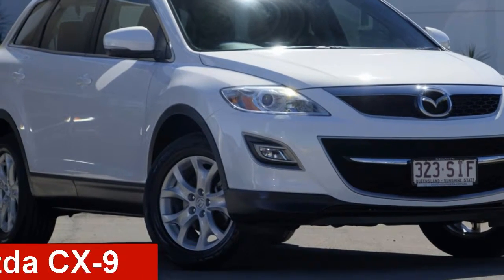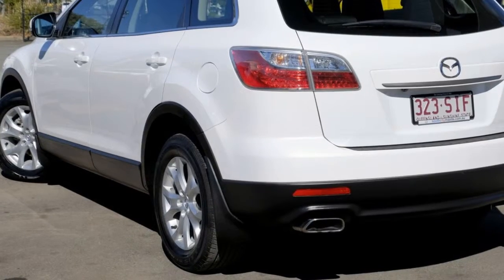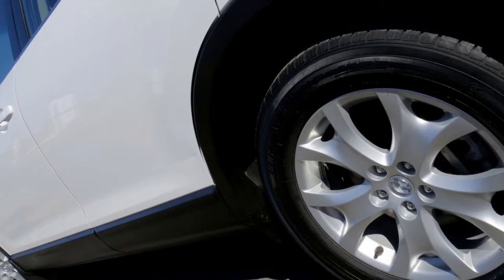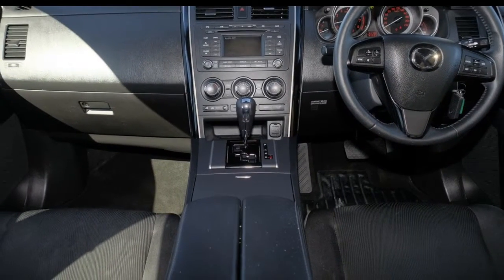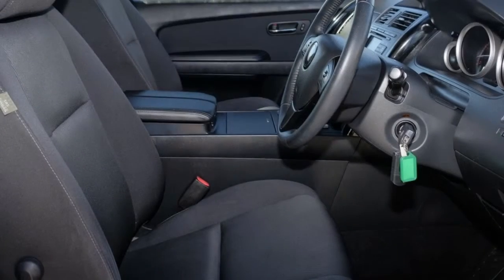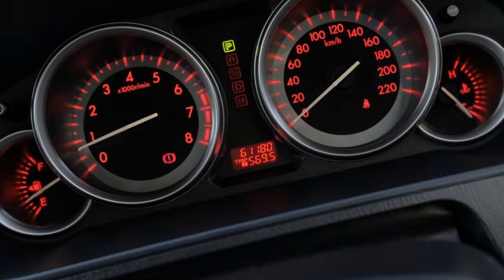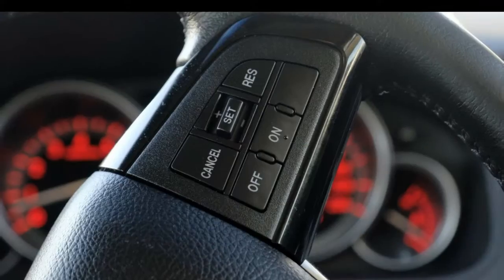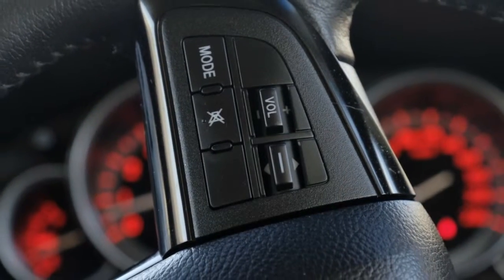2012 Mazda CX-9 TB10A4 MY12 Classic Crystal Pearl 6 Speed Sports Automatic Wagon